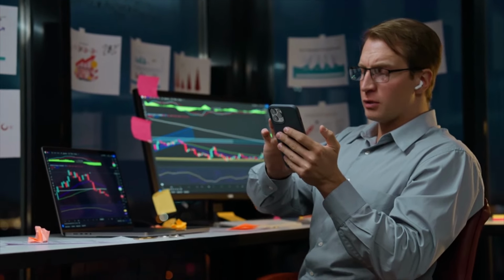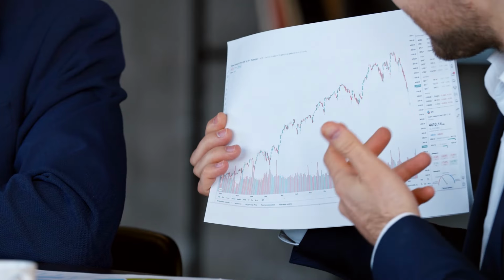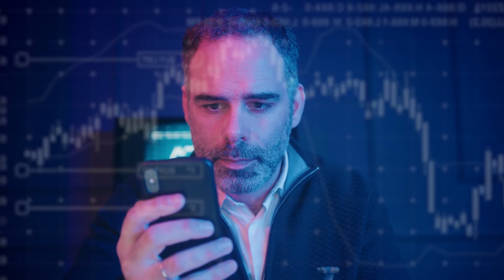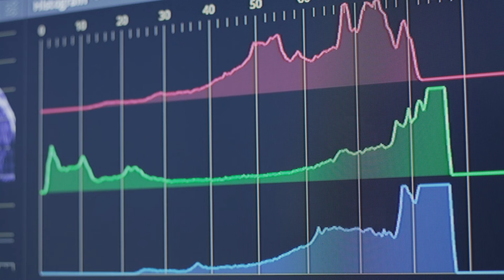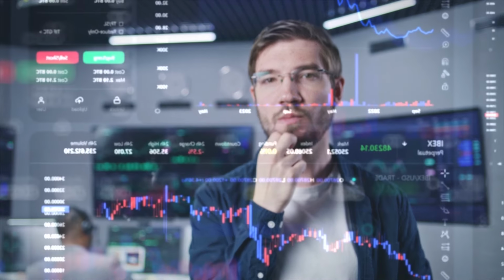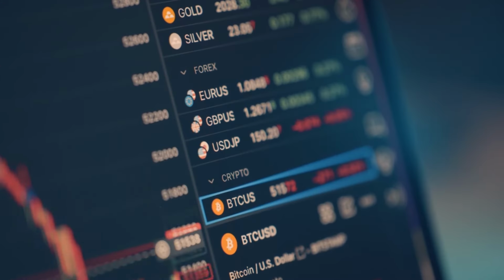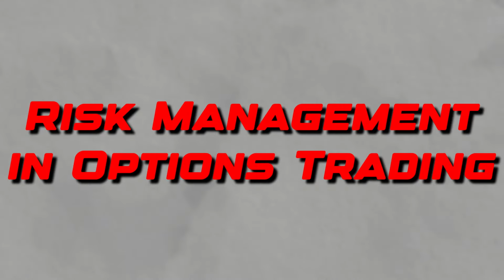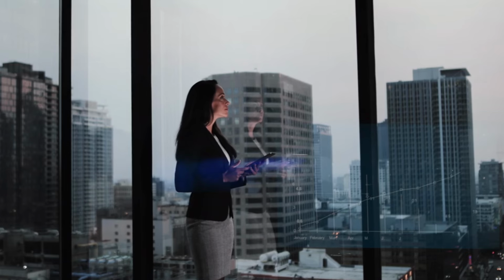Want to Trade Options? Here's How You Can Do It Like a Pro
Welcome to the world of options trading! If you're eager to level up your investing skills, this step-by-step tutorial is for you. In this video, we'll break down everything you need to know about trading options, from the basics to advanced strategies, so you can start trading like a pro. By the end of this video, you’ll have a solid understanding of how options work and how to navigate the risks and rewards of this powerful financial tool.

We’ll explain what options are and how they give you the right to buy or sell an asset at a predetermined price. You’ll learn the difference between call and put options, and how to use them to capitalize on rising or falling stock prices. We’ll walk through a simple example of options trading with Tesla stock, so you can see how it works in practice.

You’ll also understand how option premiums are calculated and how moneyness (ITM, OTM, ATM) affects the pricing of options. We’ll dive into risk and reward, explaining how options trading offers high-risk, high-reward opportunities, and how to manage your risk effectively.

Additionally, we’ll introduce you to option Greeks and popular trading strategies like trend-following and breakout trading, along with tips for managing risk and trading options profitably.